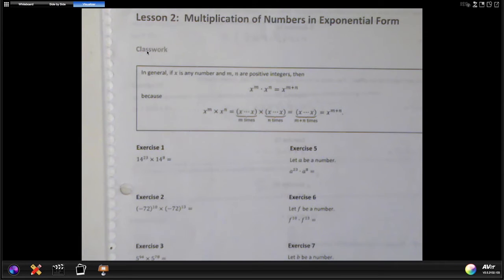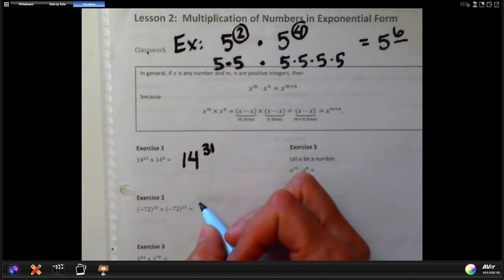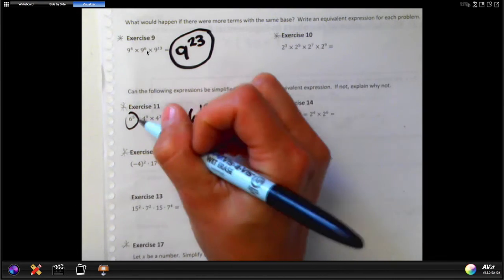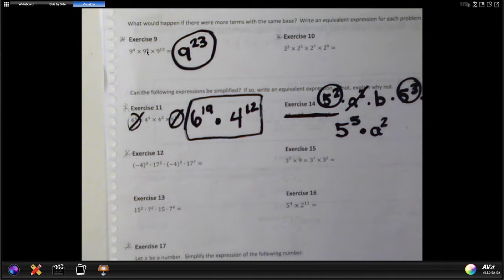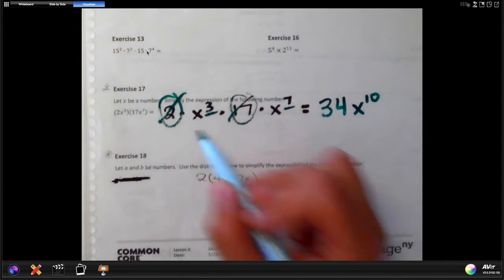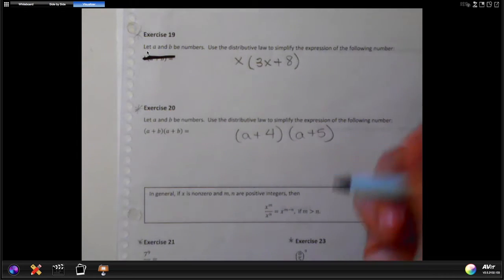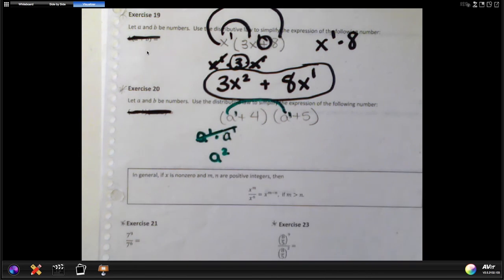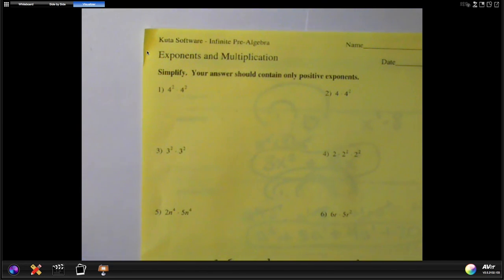Mod 1 L2 Video: Mult in Exp Form